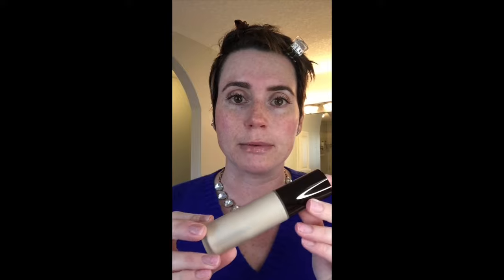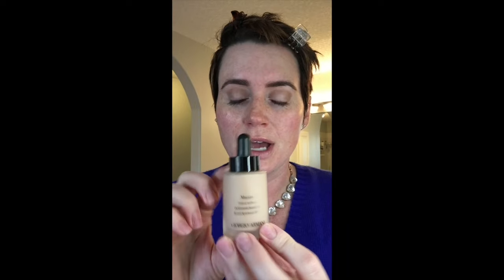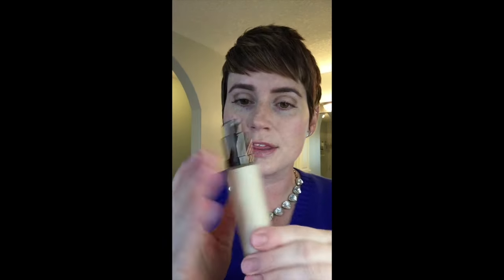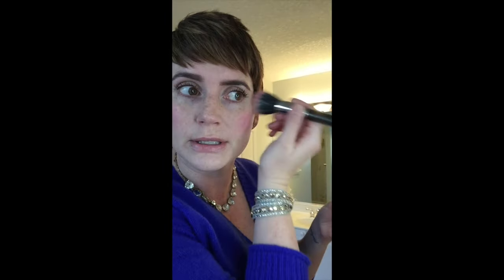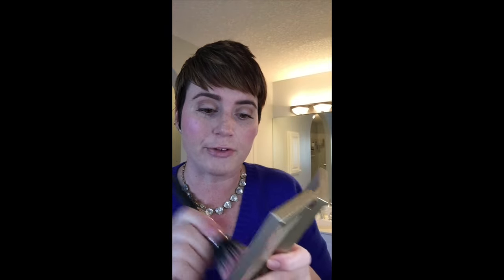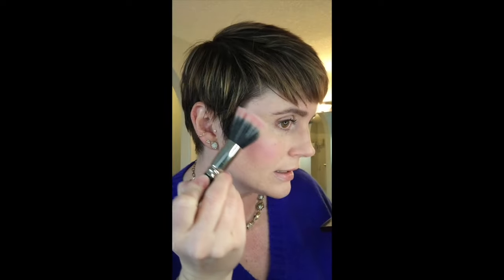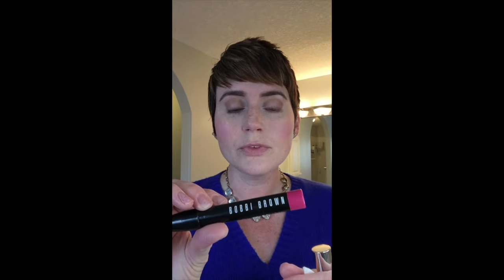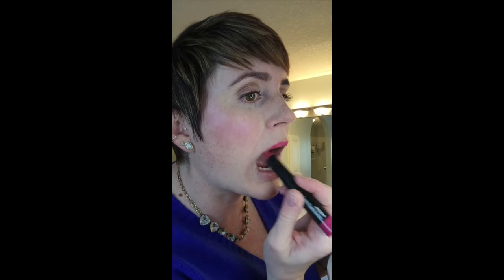5 steps to glow | Tutorial | Highlight | Kristin Hinch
A fun tutorial, highlighting (fun play on words... LOL) 5 ways to add glow to your face. During these cold winter months my skin can look dull, here is how I amp up the glow factor. Use one or all of the tips and you will feel amazing walking out the door.

Products Mentioned:
Giorgio Armani Beauty Maestro Fusion Makeup Octinoxate Sunscreen SPF 15
Stila Star Light, Star Bright Highlighting Palette
Rosebud Lip Salve
Beauty Blender Pink
Urban Decay Blush in "Quickie"
MAKE UP FOR EVER Pro Sculpting Brow "dark brown"
Maybelline Brow Drama Brow Gel "Dark Brown"
Maybelline Age Rewind Concealer and Dark Circle
Maybelline Strobing Stick "100"
Bobbie Brown Art Stick "Bright Raspberry"
Buxom Plumping Lip Gloss "Dominique"

Thank you for visiting my channel, Kristin Hinch. I'm a Calgary CANADA based Mom of two young little girls (one is 4 years old and the other is 5 months) and wife to an amazing supportive husband. My passion has been makeup for years, so I hope to bring some exciting tutorials to this channel.